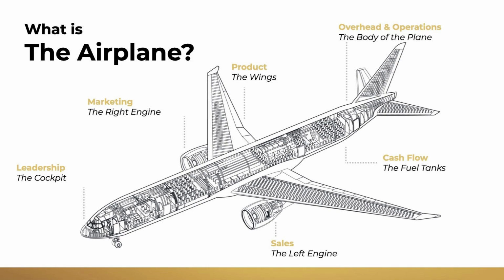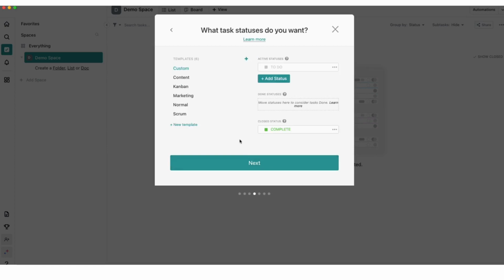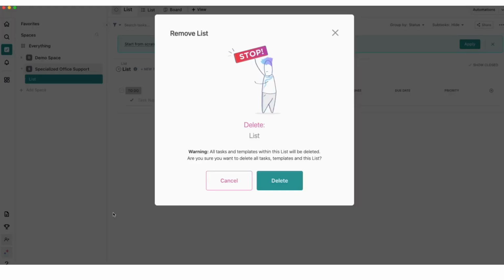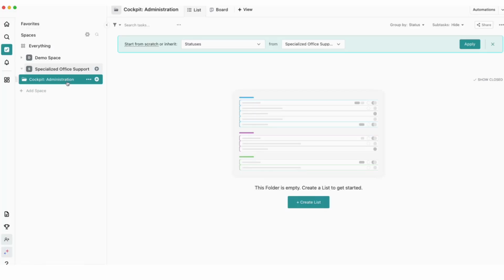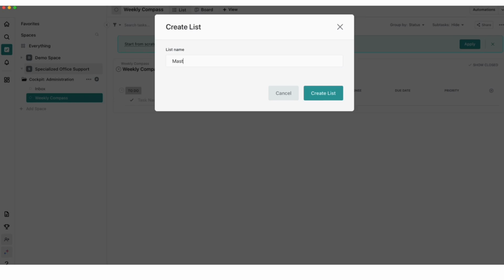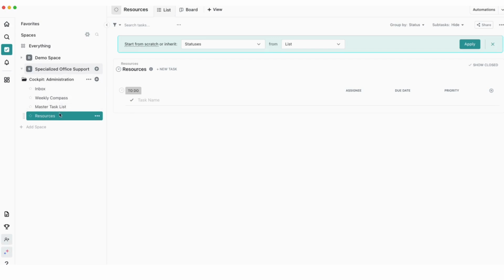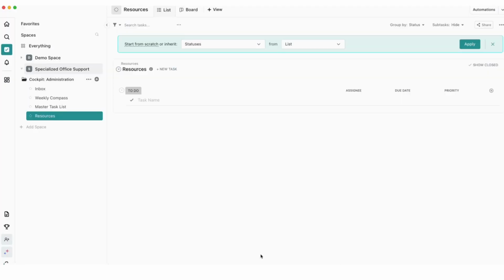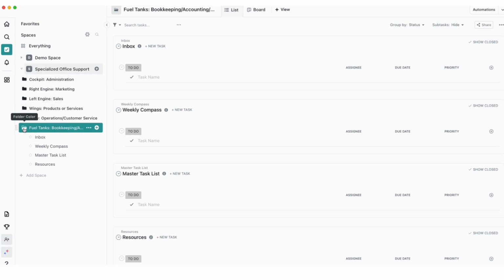Treasures within ClickUp Video 1: Spaces and Frameworks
Learn how ClickUp is more than just a place to jot down your to-do list. Over the next few minutes, we'll take you through the journey of transforming your workflow into a flexible, collaborative, and highly productive experience using ClickUp's key features with business coaching frameworks.

SMALL BUSINESS FLIGHT SCHOOL FRAMEWORK:
To learn more about the Small Business Flight School framework for your business, click here!

SOPs are way more than just "how to" documents. Learn what value they add!

Let's chat! Book a FREE 15-minute Business Insight Chat and let's tackle a business ops process together!

0:00 Intro to Treasures Within ClickUp Mini-Course
0:43 Dive Into Video 1: Spaces and Frameworks
1:00 The 6 Parts of Your Business
1:36 How to Create a ClickUp Space
3:00 How to Create a Folder
3:34 How to Create a List in a Folder
5:34 How to Duplicate Folders
6:51 How to Color Your Folders and Lists
7:26 Conclusion
7:52 Helpful Links